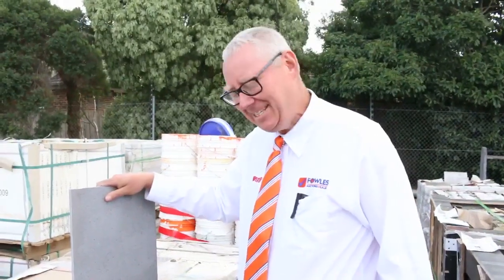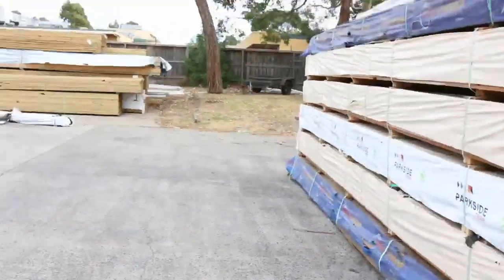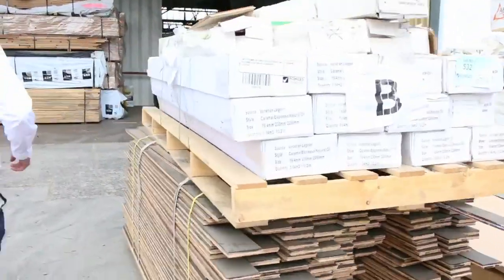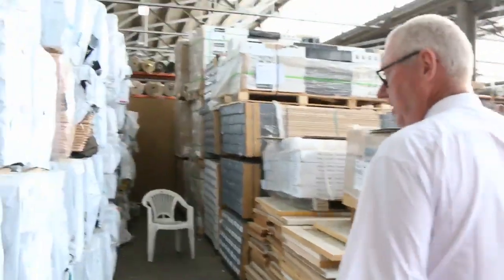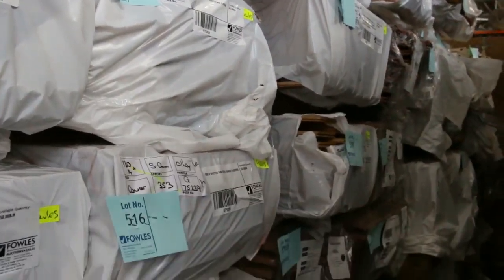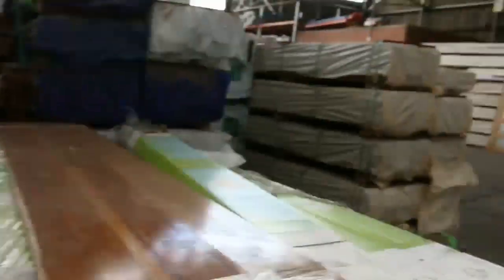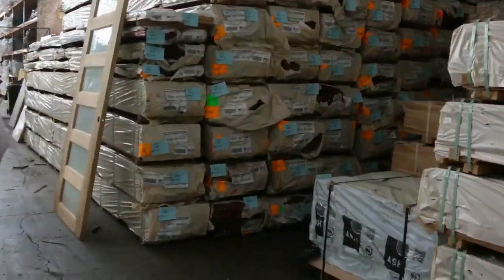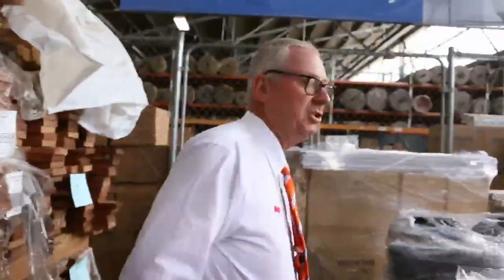Timber Auction 14th March 2018